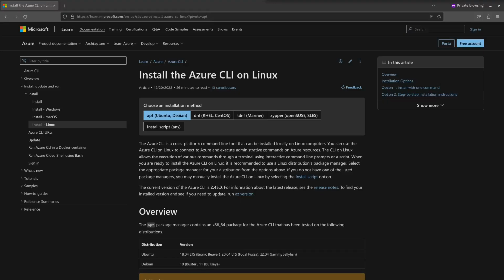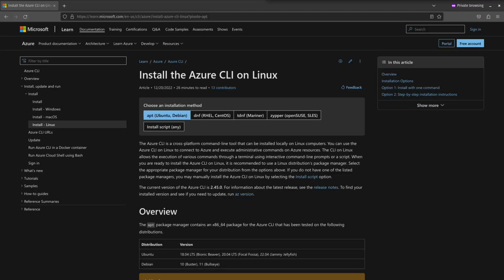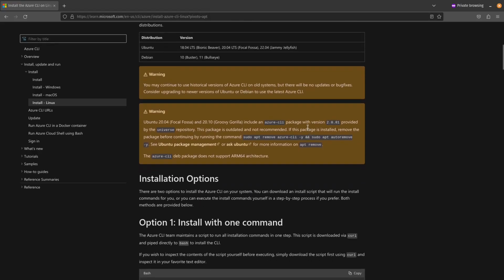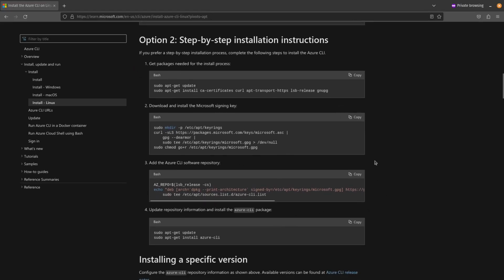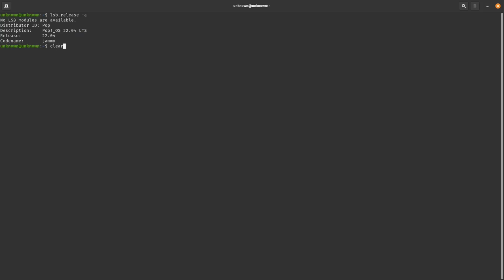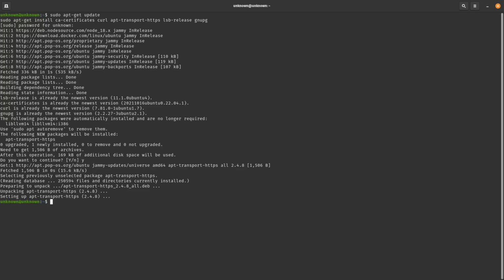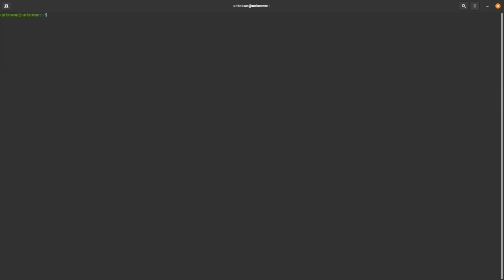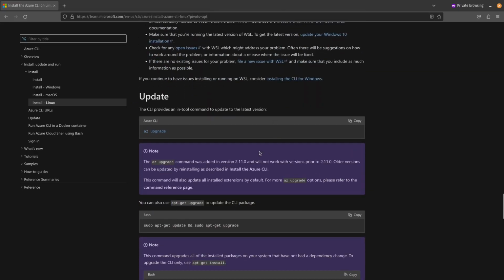Install Azure CLI on an Ubuntu or Debian based system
A walk-through of how to install the Azure CLI on an Ubuntu or Debian based systems.